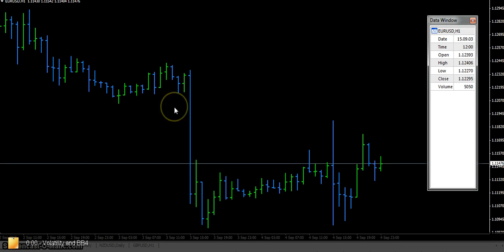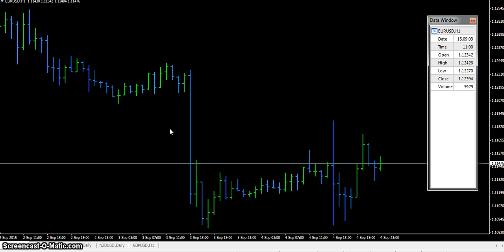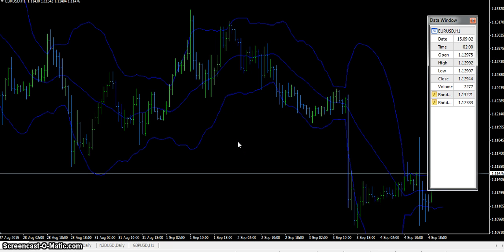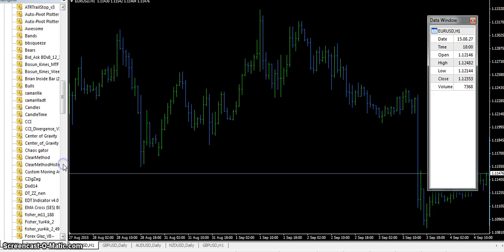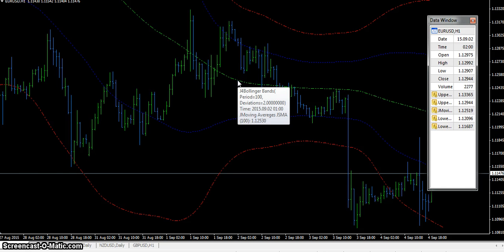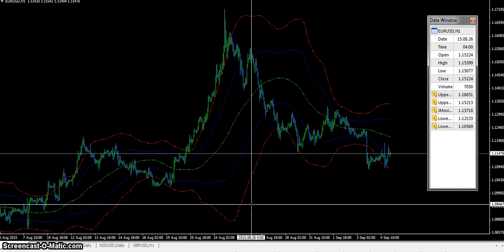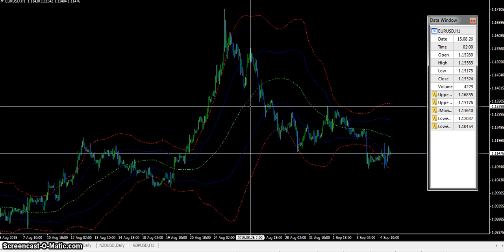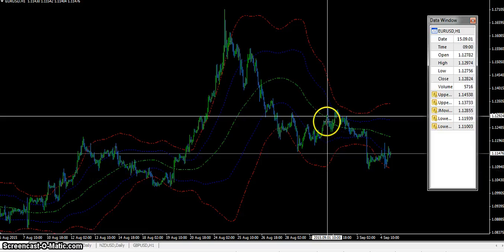Volatility and BB4